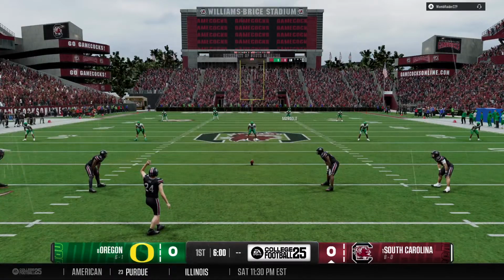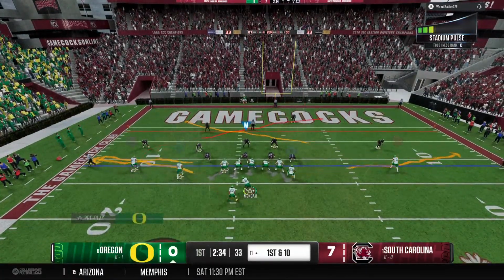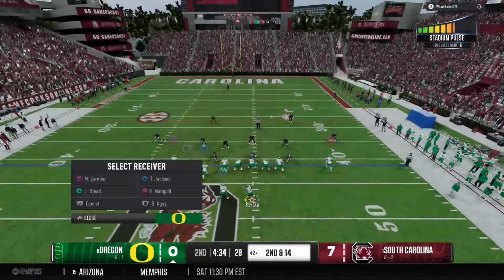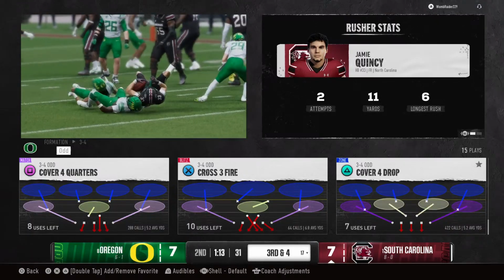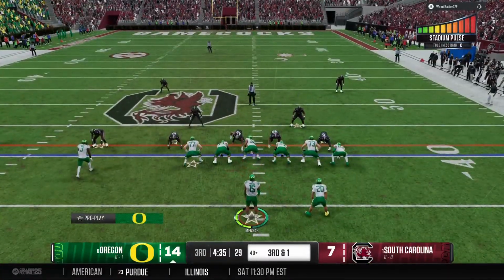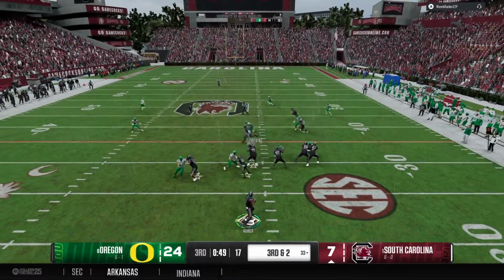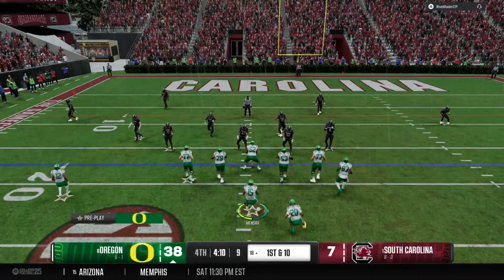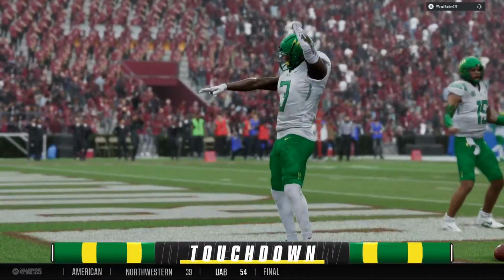Oregon whoops sc